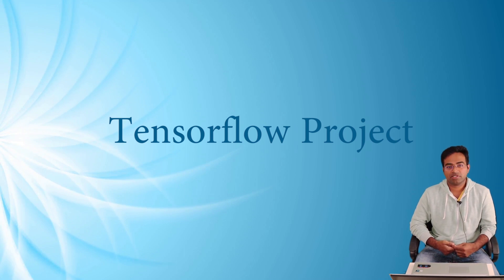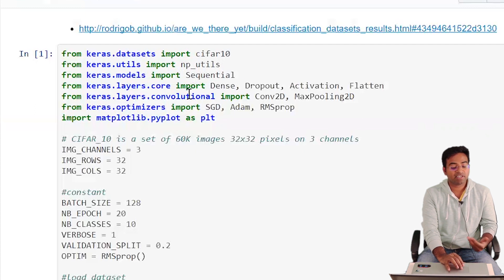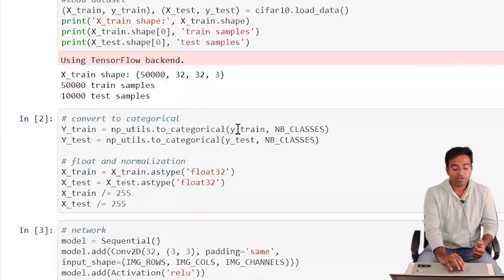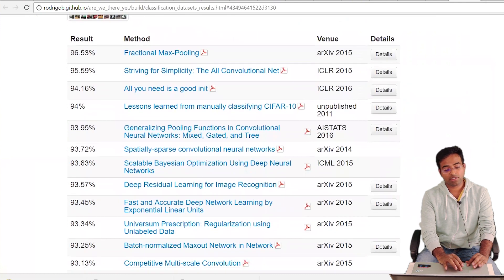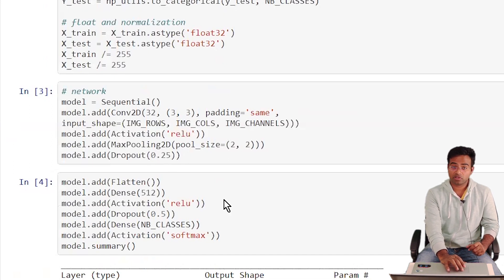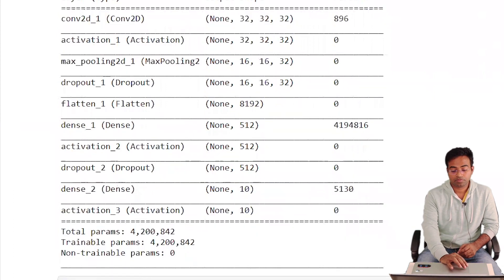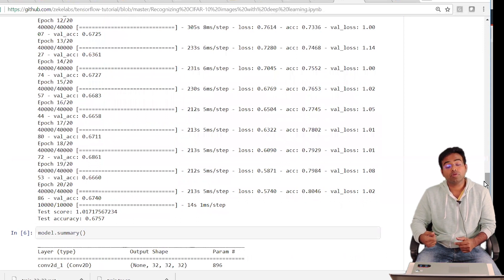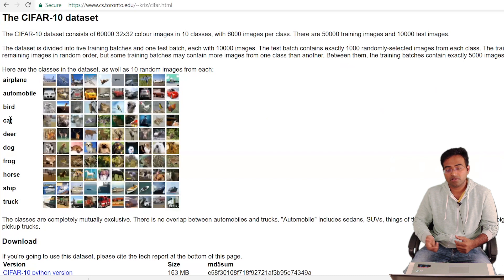Tensorflow Project - Image classification using CNN - Step by Step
This video will help you create a complete tensorflow project step by step. You will create a tensorflow project of image classification using CNN.